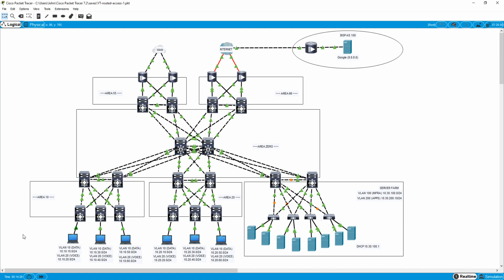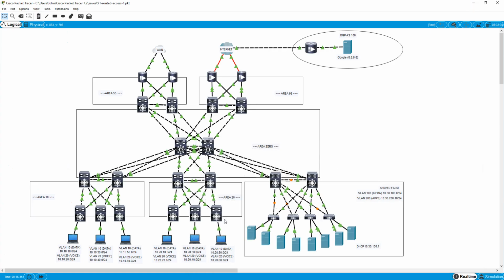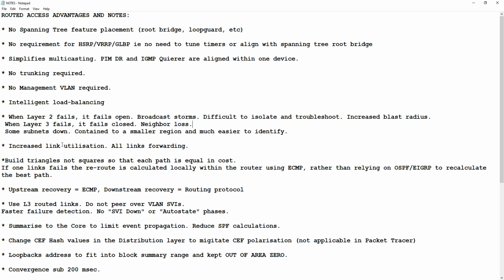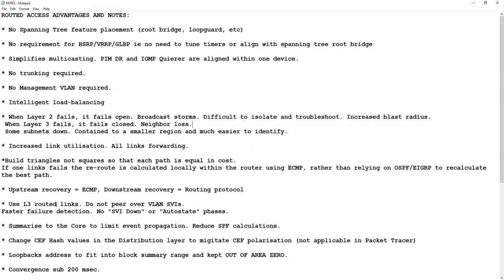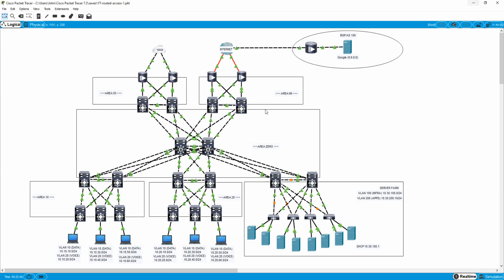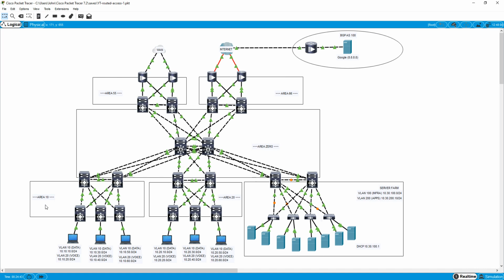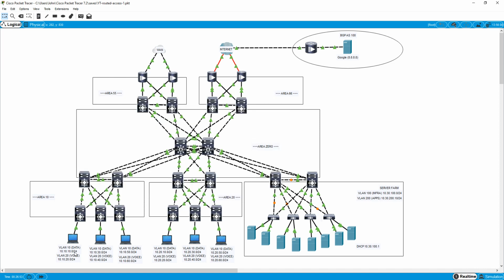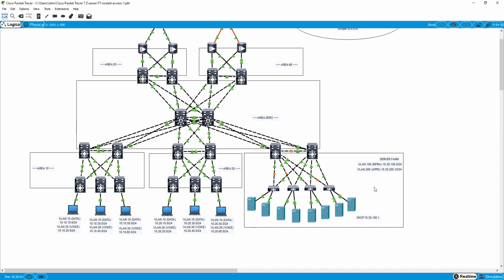Packet Tracer Lab: Routed Access Campus Design (Part 1: General Overview and Explanation)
Part 1 of a Routed Access Design Lab.